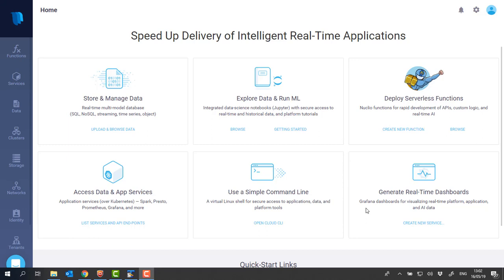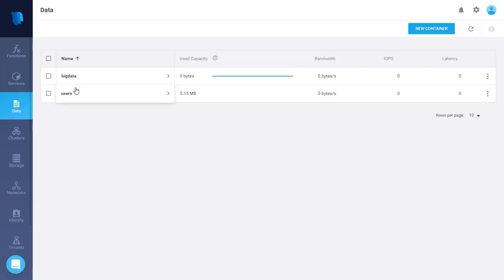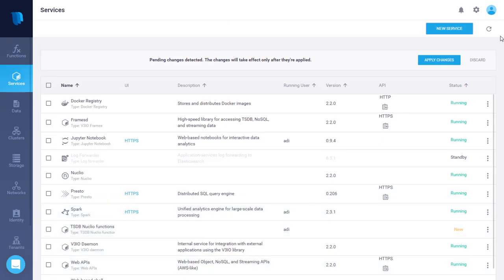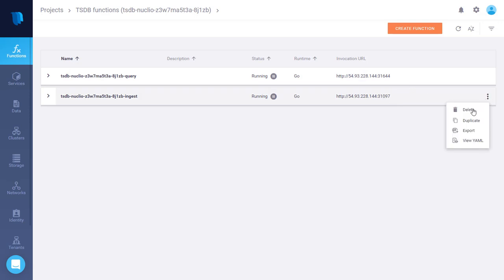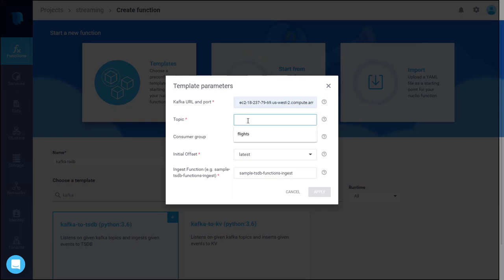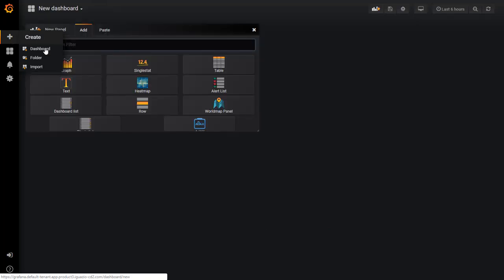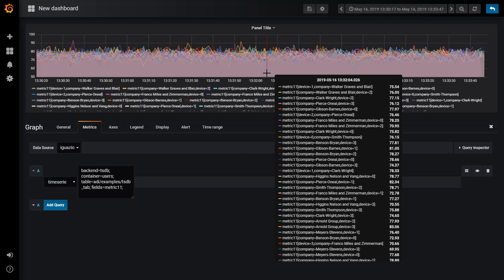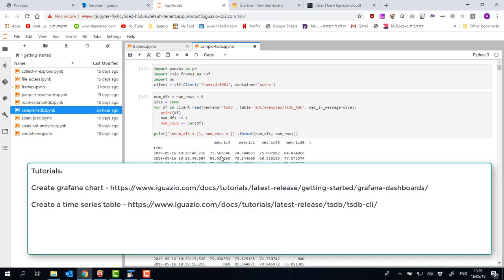Real-time Streaming Into Your Data Science Environment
Iguazio's Director of Product Management, Adi Hirschtein, explains how to get fresh and real-time streaming data into a data science environment for exploration and visualization.